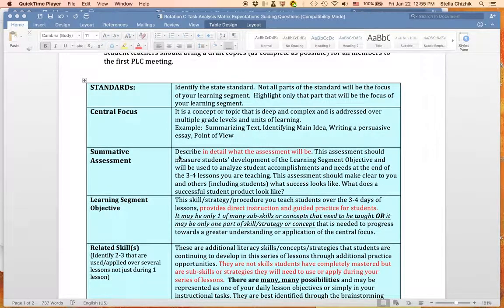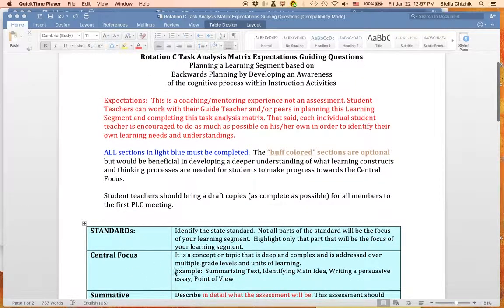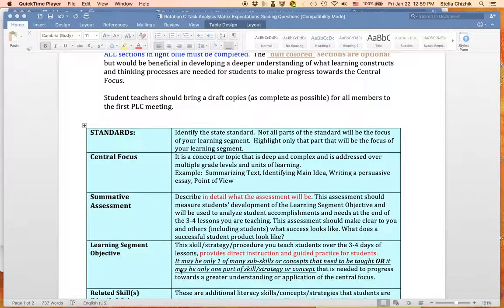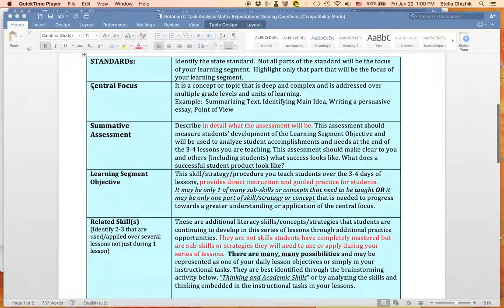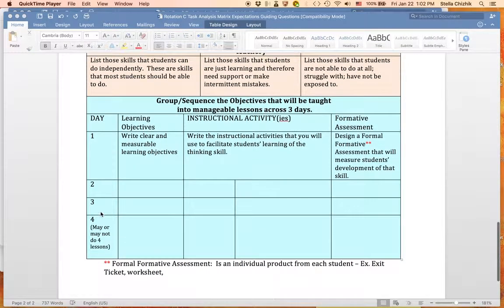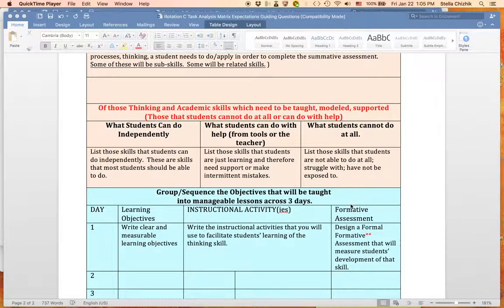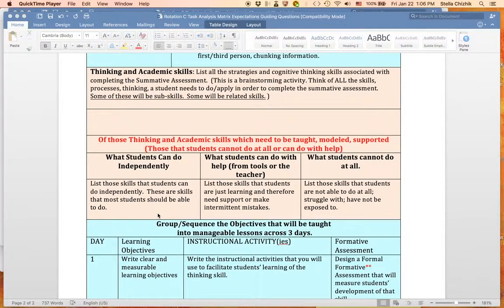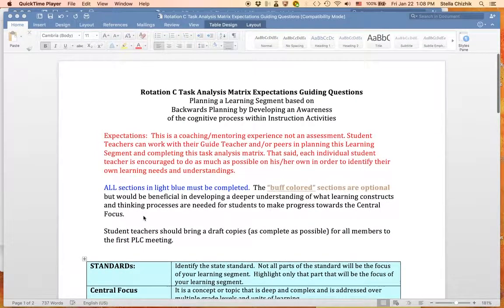Task Analysis Matrix